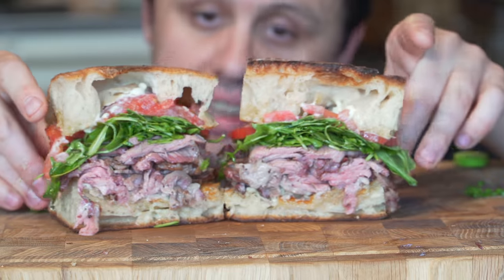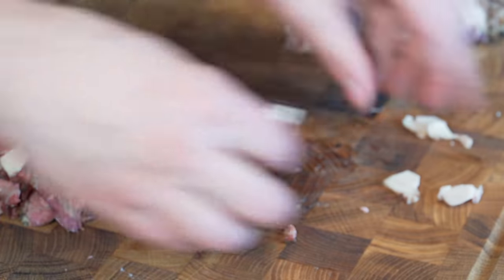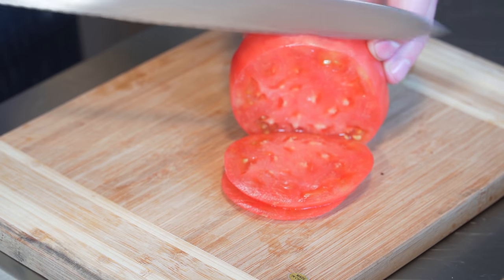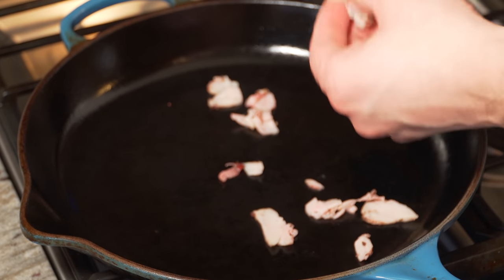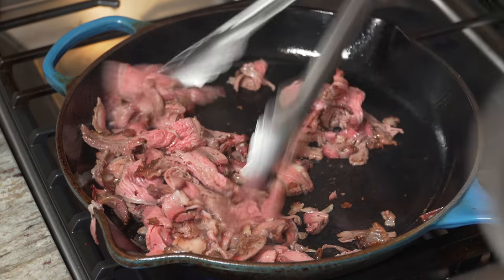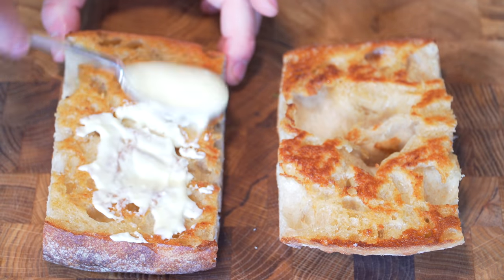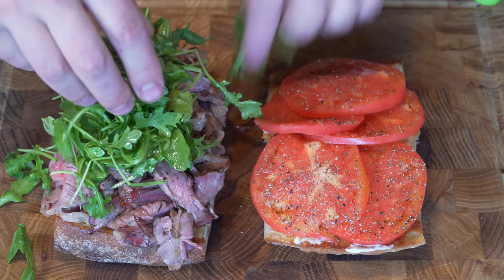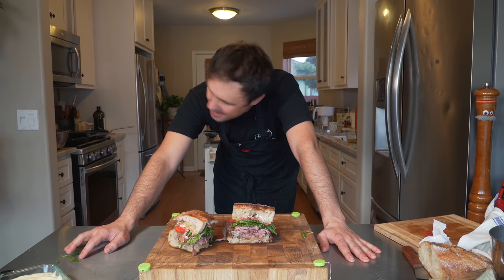The Best Leftover's Sandwich You'll Ever Make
Leftover prime rib sandwiches are actually more enjoyable for me than Christmas dinner itself.